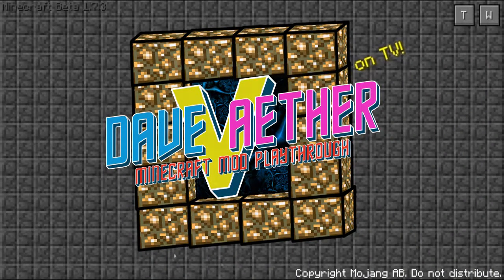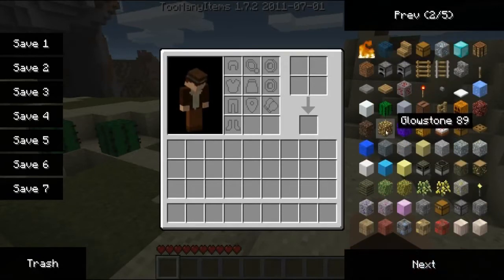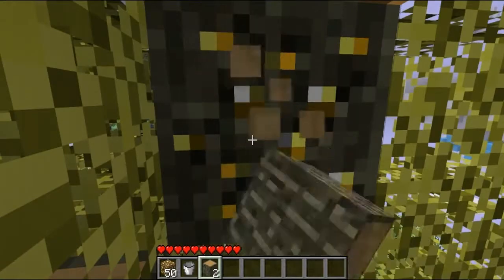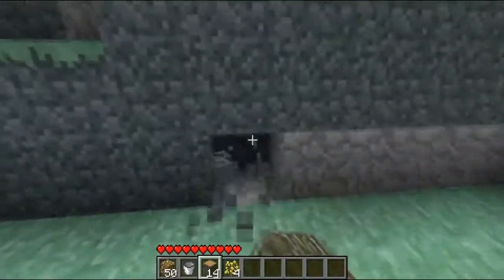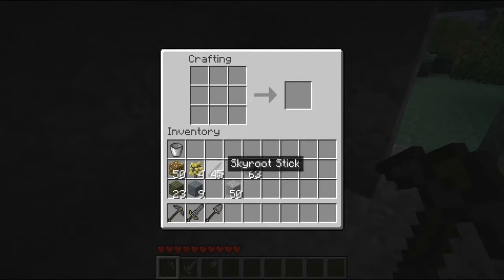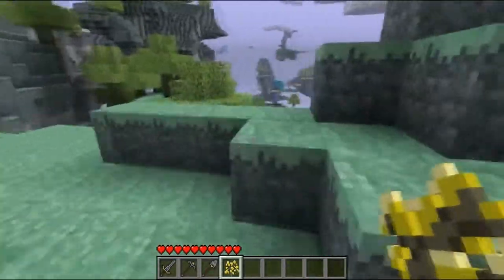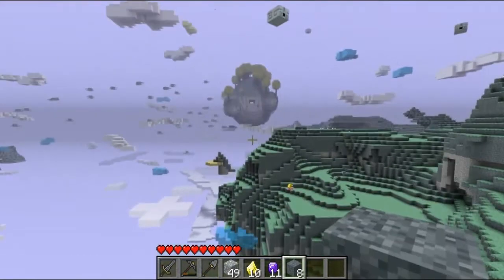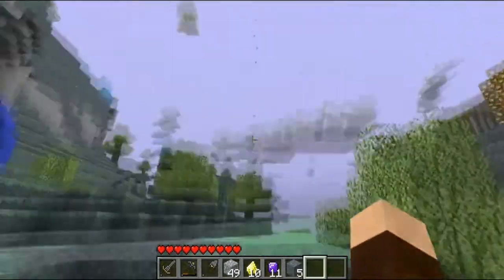Minecraft DaveChaos in the Aether #1